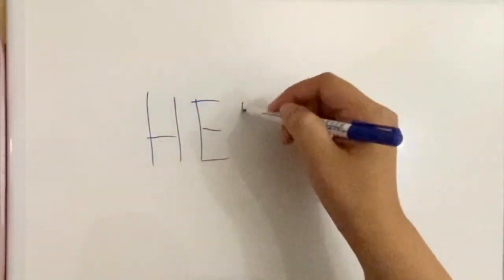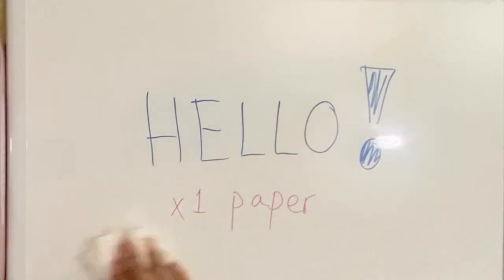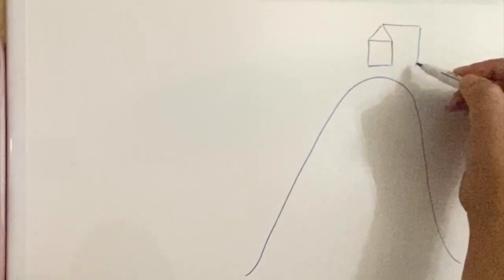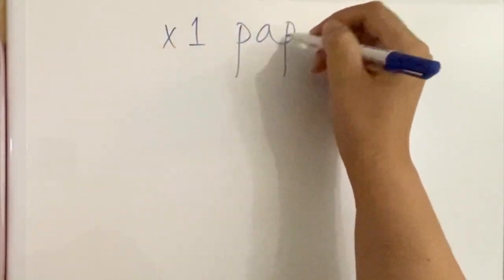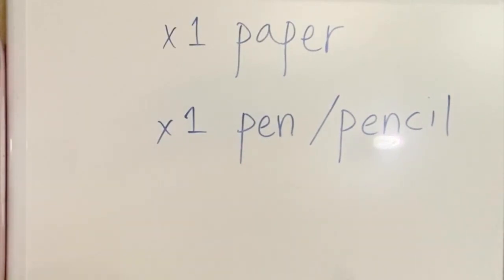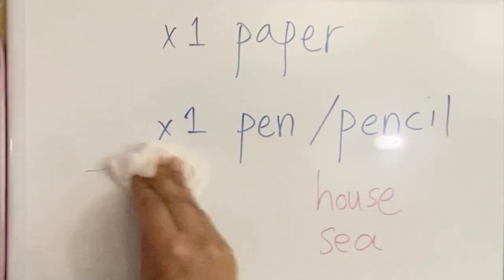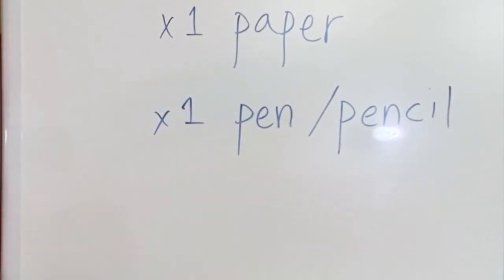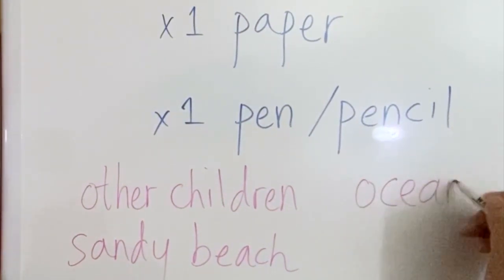James and the Giant Peach | Picture Description | Drawing Activity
A simple and fun drawing activity for kids related to James and the Giant Peach.